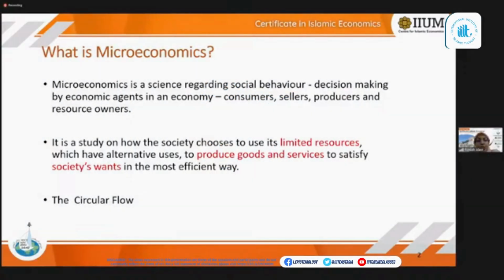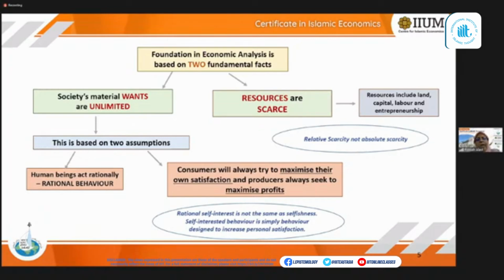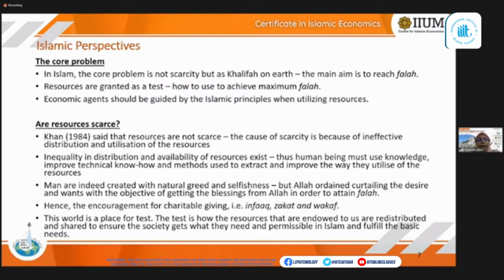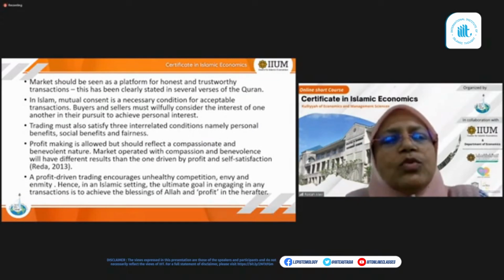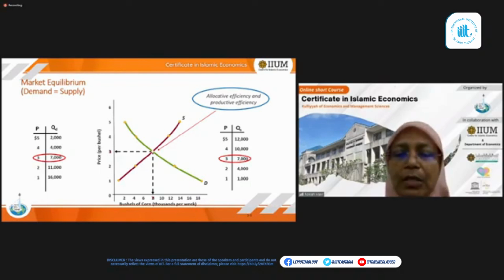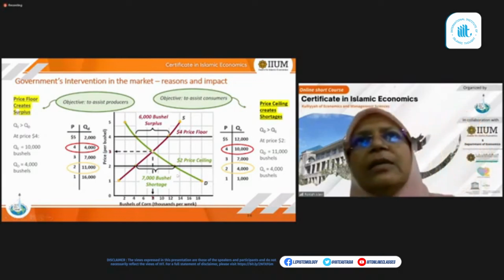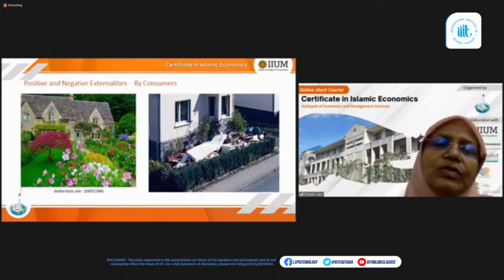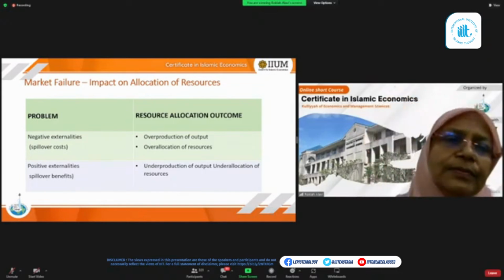CIE: Market from Islamic Perspectives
Class V: Certificate in Islamic Economics
04 Sept 2022 | 09:00 am | Sunday

1. Introduction to Microeconomics
2. Market from Islamic Perspectives
by Prof Dr Rokiah Alavi